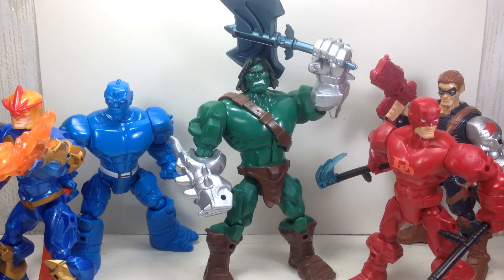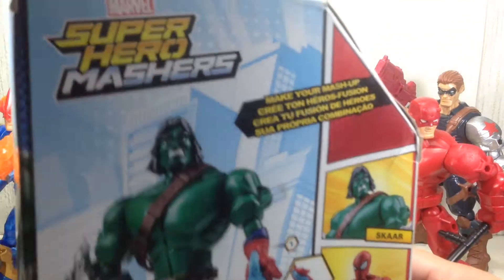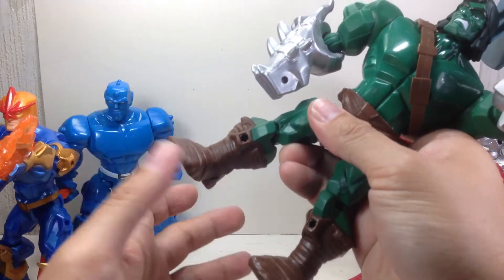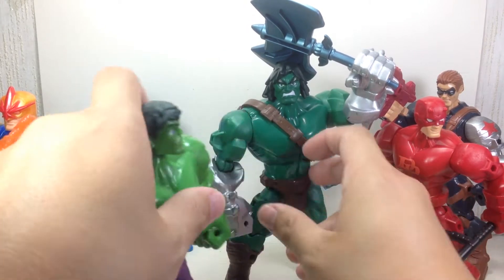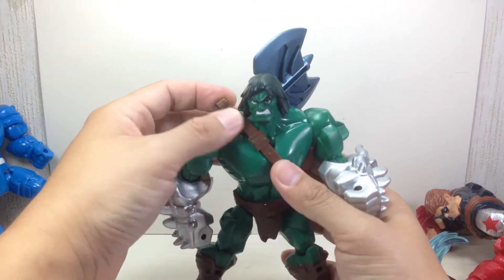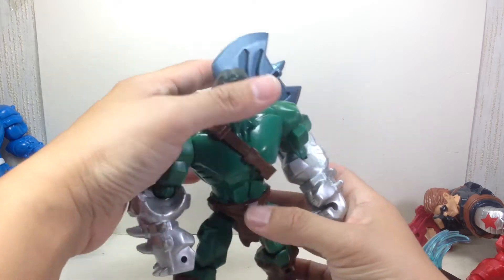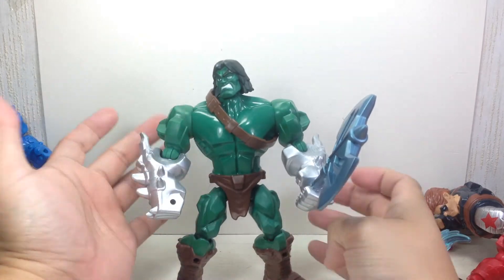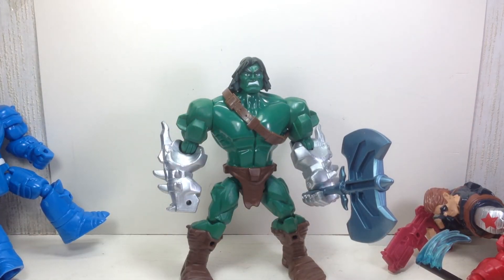Marvel Super Hero Mashers Skaar Review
Skaar, son of Hulk !